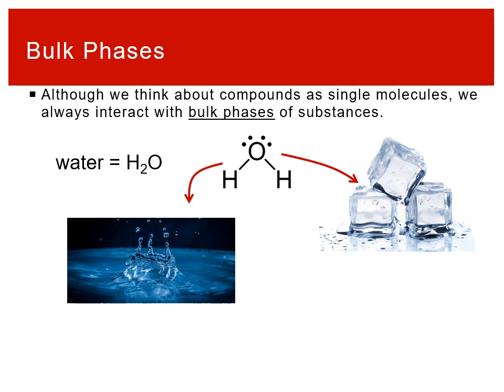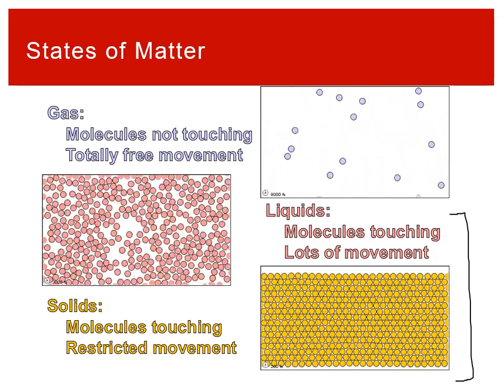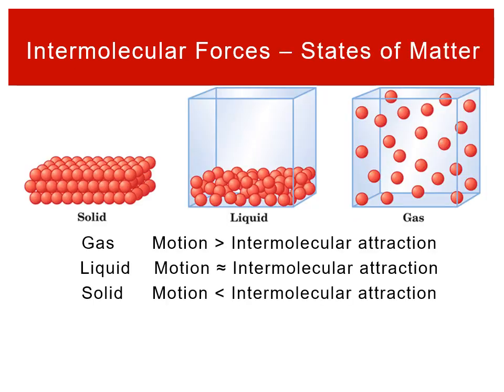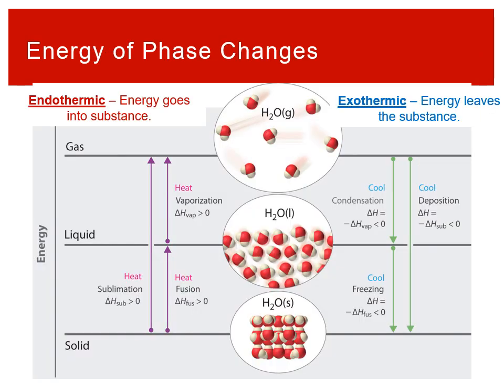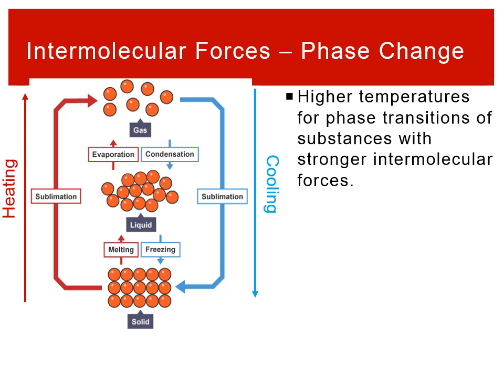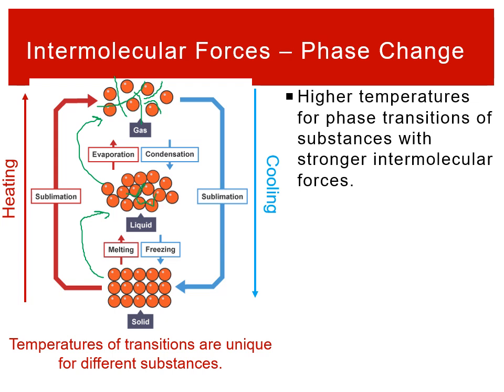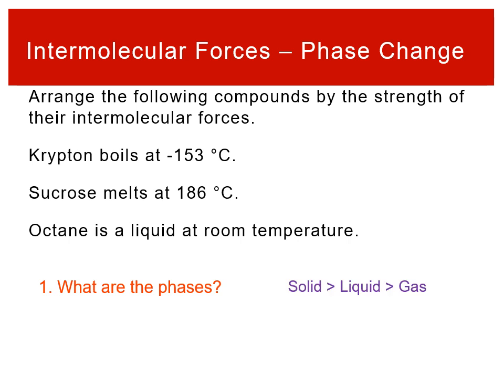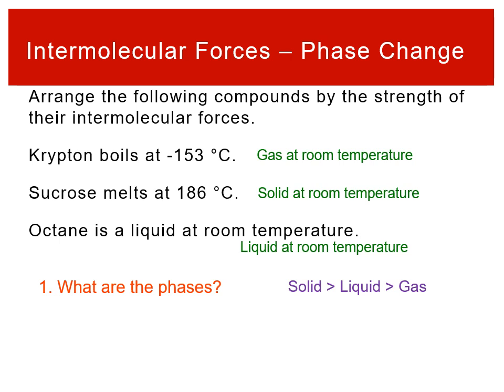CHEM 1412 Lecture 8/24-8/25 Part 11: Bulk Phases & Intermolecular Forces